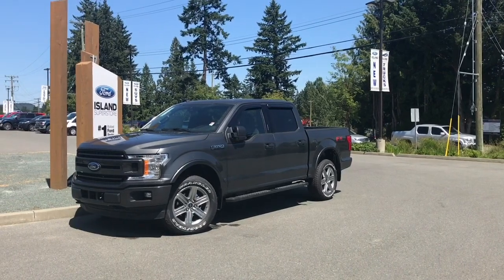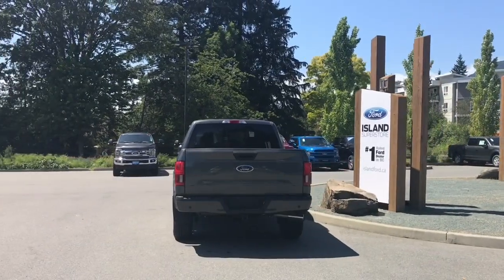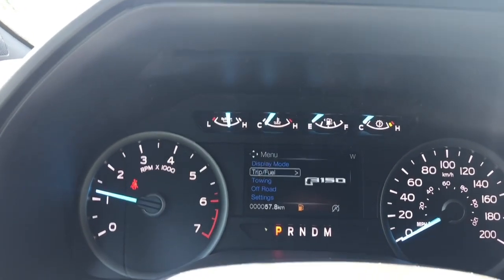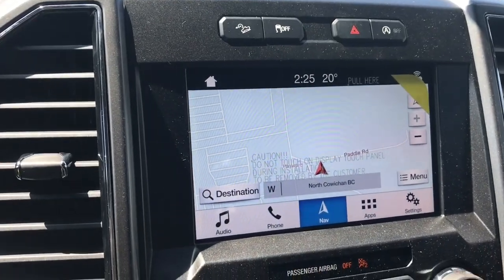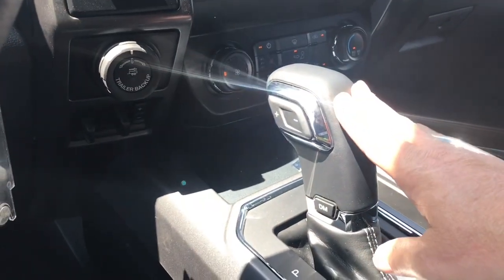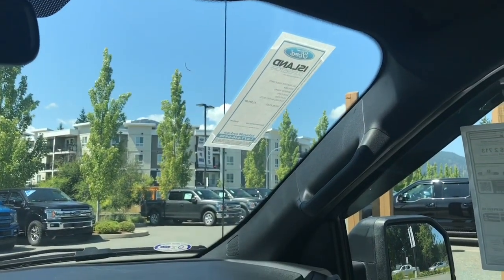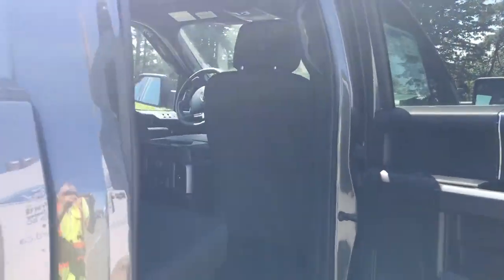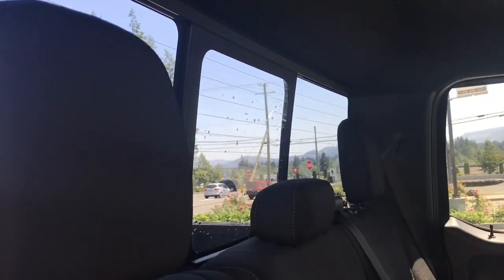2019 Ford F-150 XLT 302A 5.0L SuperCrew Review| Island Ford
Come down today to check out this 2019 Ford F-150 XLT! The Sport pkg includes a magnetic painted 3-bar grille with matching angular step bars. Body-colored front and rear bumpers, chrome exhaust tip, unique interior finish.The FX4 Off-Road Package includes: electronic-locking rear axle, FX4 Off-Road box decals, Hill Descent Control,™ off-road-tuned shock absorbers, and skid plates for fuel tank, transfer case and front differential The Trailer Tow pkg gives you great towing capacity, and the included trailer brake controller makes it safe and simple. The 302A includes the trailer tow pkg, a productivity screen in the instrument cluster, 8 touch screen in center stack, manual folding/heated with integrated turn signals side view mirrors, leather wrapped steering wheel, auto-dimming rear view mirror, rear view camera with dynamic hitch assist, power adjustable pedals, box link, sync 3, 2 smart-charging USB ports, remote start system, reverse sensing system, 10-way power/heated front seats, 110V power outlet, power sliding rear window with defroster, and LED box lighting. Your Vehicle is equipped with SYNC Connect which allows you to utilize the Ford Pass app to securely lock and unlock your vehicle as well as other features from the app. Additionally it provides connectivity to WIFi Hotspot for up to 10 devices (Data charges apply, see dealer for details) If you have no credit, bad credit or rebuilding your credit let our finance specialist help you purchase the perfect vehicle. If you're from the mainland, we'll cover your BC Ferries fare with the purchase of a vehicle. We are BC's #1 Rated Ford Dealer. Vehicle pricing is net of all available and applicable Ford Motor Company of Canada discounts, which include delivery allowance, non-stackable cash purchase assistance and all other types of loyalty or cash alternative offers. If applicable, all CEVforBC cash rebates are applied to the purchase price of the vehicle. Vehicle may not qualify for sub vented APR financing because of the applied cash discounts. Price is plus $599 Dealer Documentation Fee and is subject to applicable taxes and levies. Dealer # 40142.